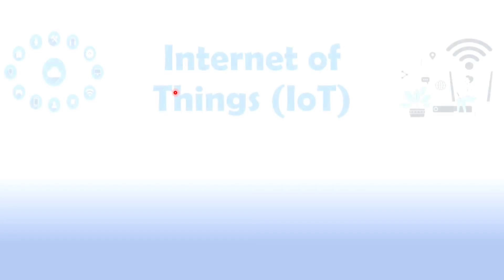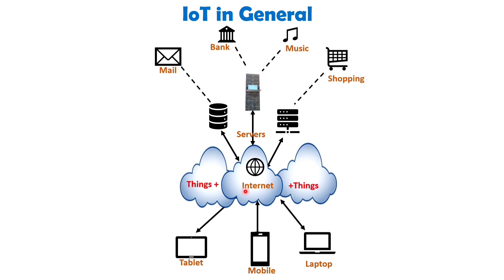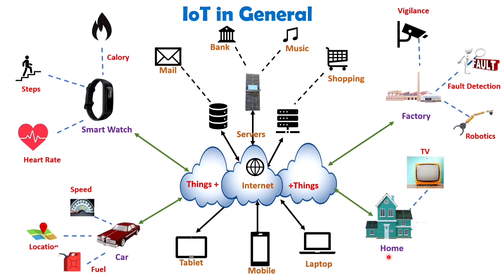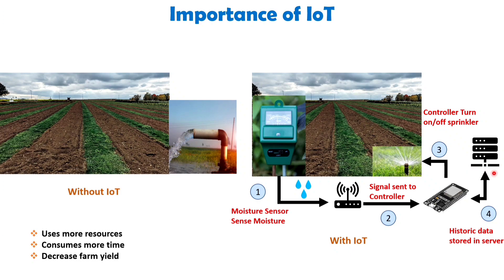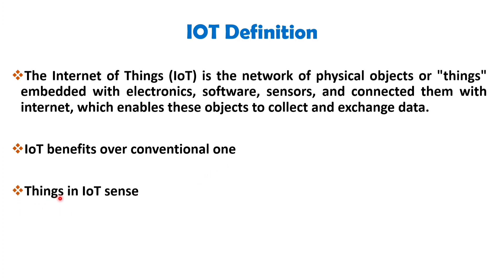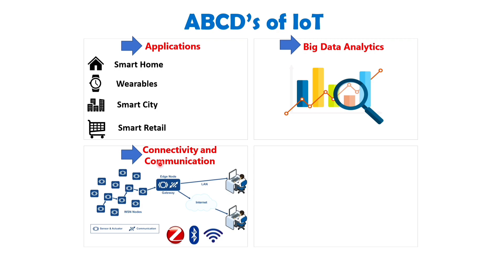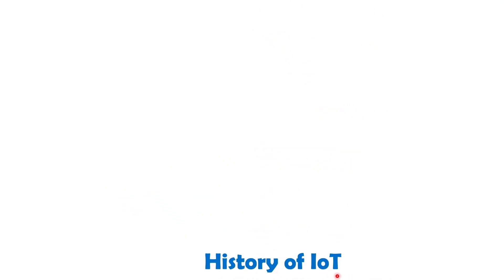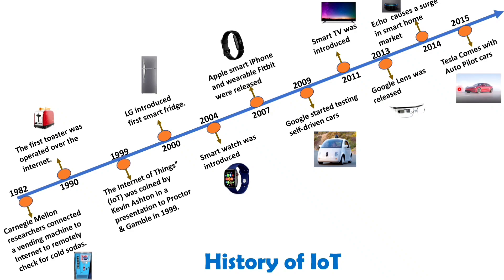IoT Introduction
IoT – IoT concept is explained with the following timecodes:

0:00 - IoT Introduction - Internet of Things
0:34 - General Definition of IoT
3:20 - Importance of IoT
4:52 - Technical Definition of IoT
6:30 - ABCD’s of IoT
8:59 - History of IoT

The following points are covered in this video:
0. General Definition of IoT
1. Importance of IoT
2. Technical Definition of IoT
3. ABCD’s of IoT
4. History of IoT

Engineering Funda channel is all about Engineering and Technology. Here this video is a part of Internet of Things.